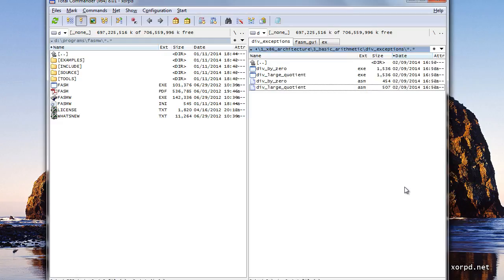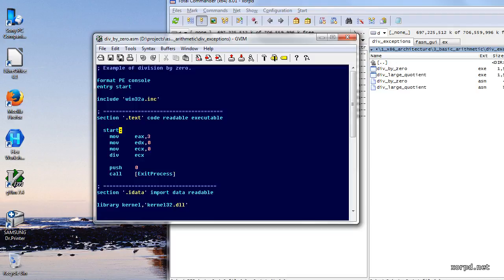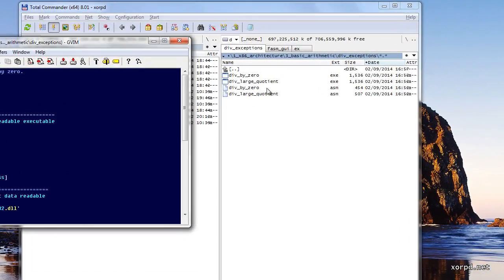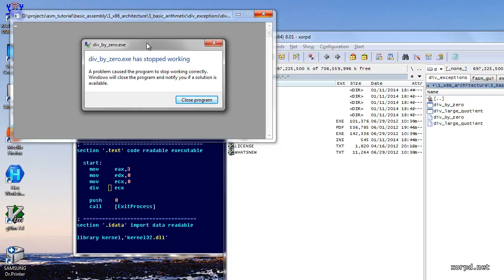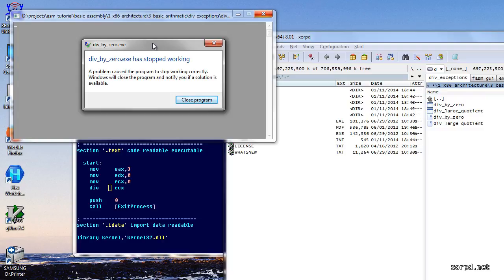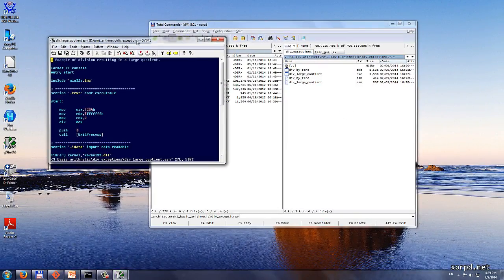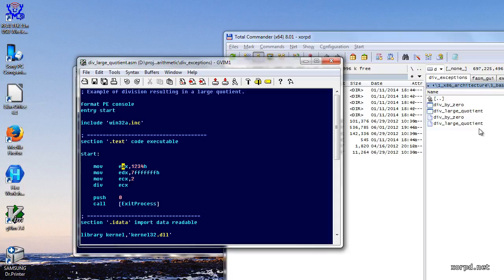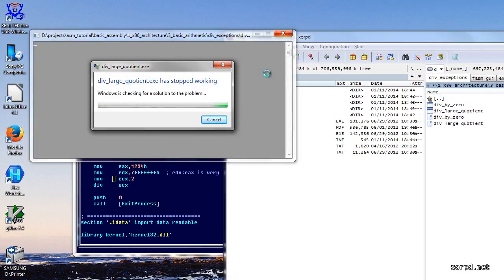007 Basic Arithmetic Part 3